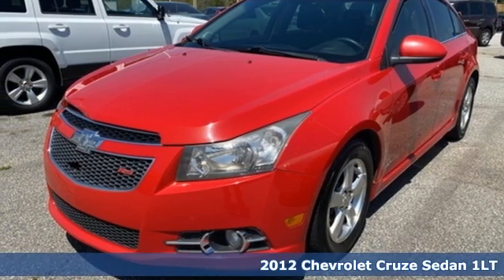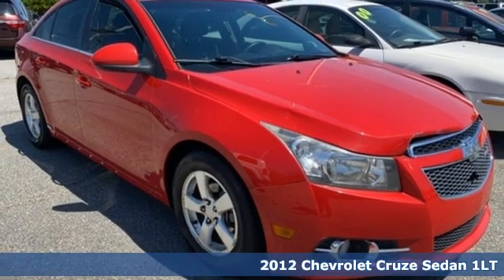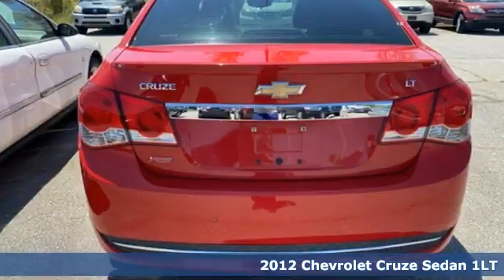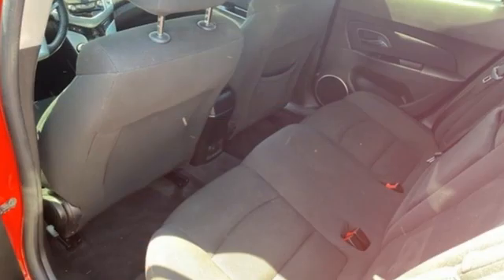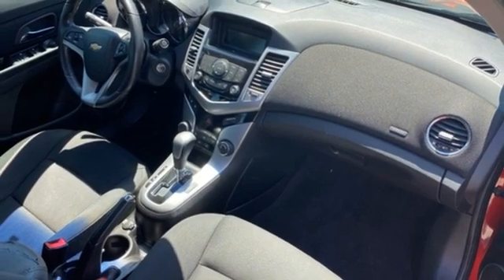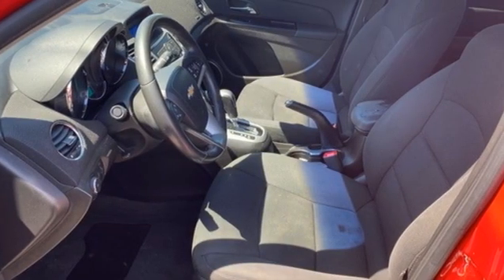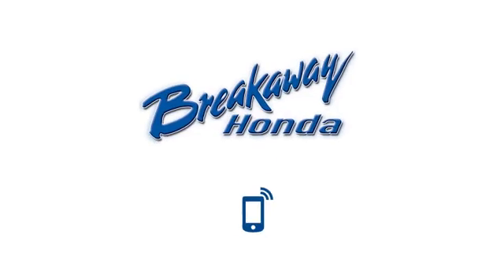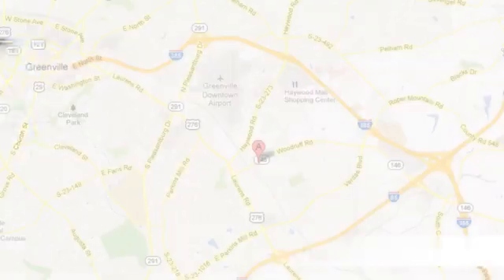Used 2012 Chevrolet Cruze Greenville SC Easley, SC B211760B - SOLD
Year: 2012
Make: Chevrolet
Model: Cruze
Trim: 1LT
Engine: ECOTEC 1.4L I4 DOHC VVT Turbocharged
Transmission: 6-Speed Automatic Electronic with Overdrive
Color: Red
Interior: Jet Black
Mileage: 198229
Stock #: B211760B
VIN: 1G1PF5SC5C7152491
Pre-Auction Car. This vehicle failed to meet Breakaway Honda's retail used car inspection. Pre-Auction Cars have issues including, but not limited to: Mechanical, Driveability, Cosmetic, etc. Some of these Pre-Auction cars are unreliable or unsafe based on Breakaway Honda's standards and are therefore deemed "Tow Away";. No Warranty is expressed or implied. Prices are Non-Negotiable. Cars will not be held. Cash or Certified Funds are required at time of purchase. Drivers License and Proof of Insurance required. Free Car Fax Available. Clean CARFAX. 26/38 City/Highway MPGbrbrbrAwards:br * 2012 IIHS Top Safety Pick * 2012 KBB.com 10 Most Comfortable Cars Under $30,000

Address:
330 Woodruff Road